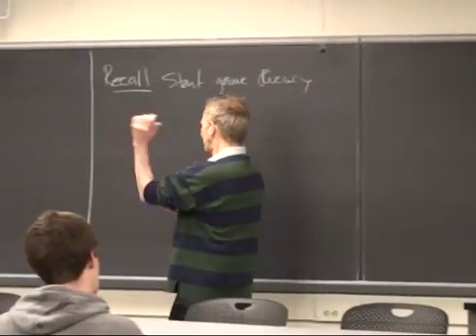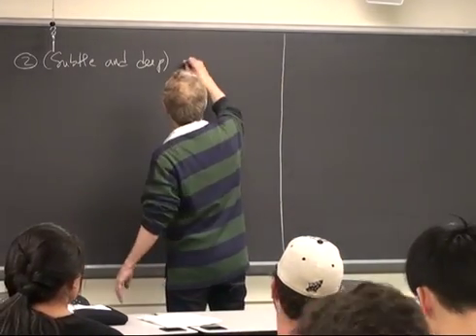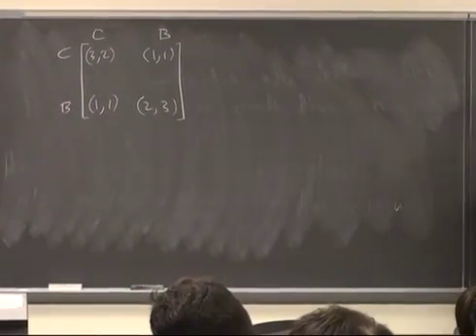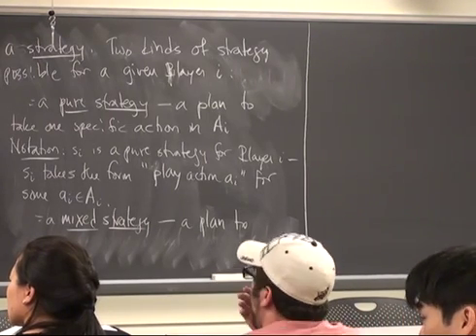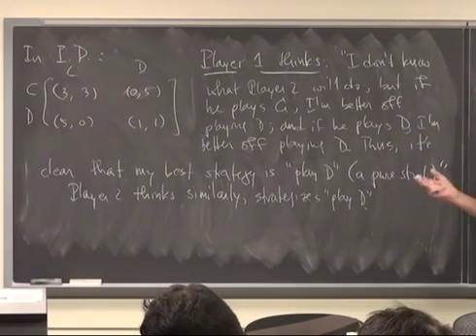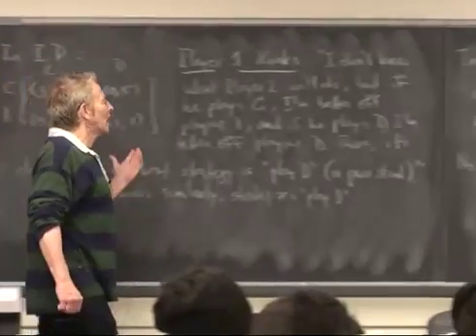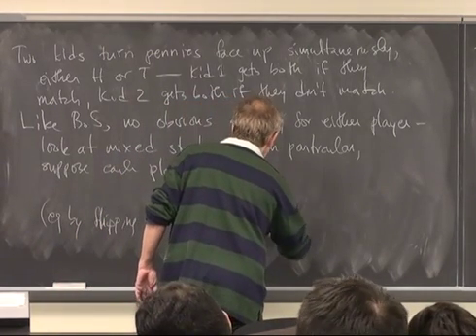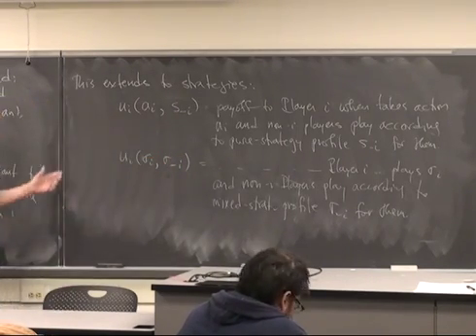Lecture 20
Introduction to game theory